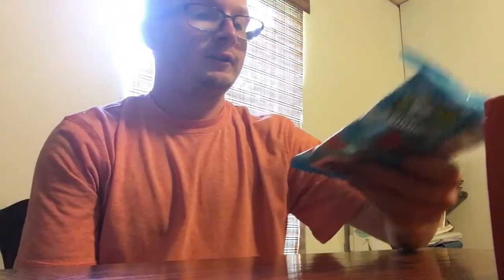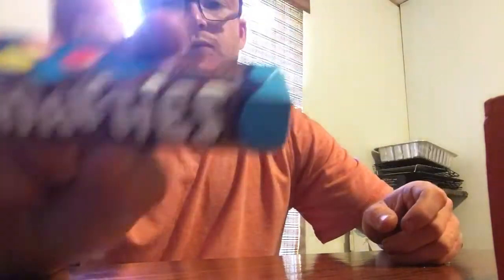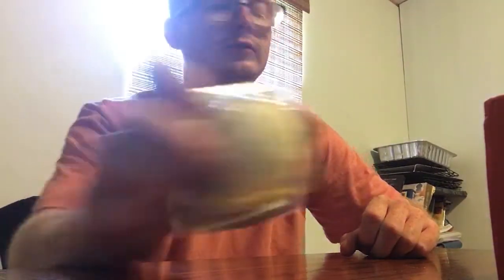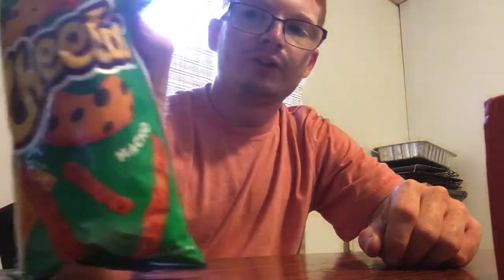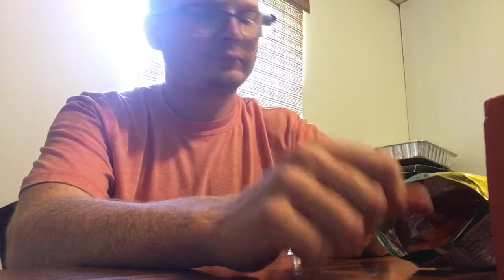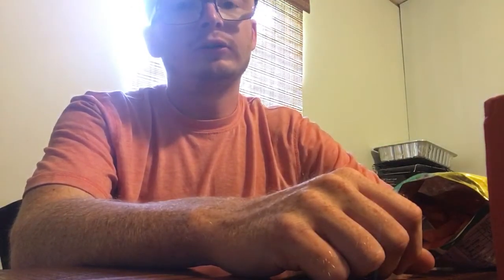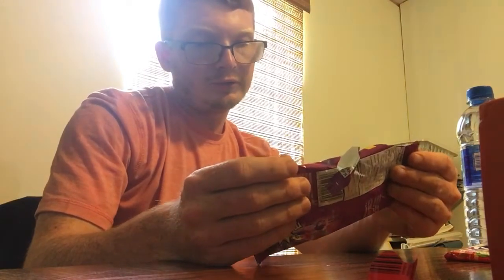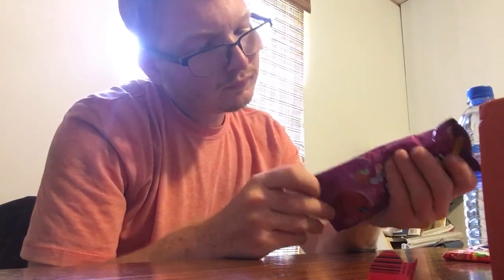Munchpak for may